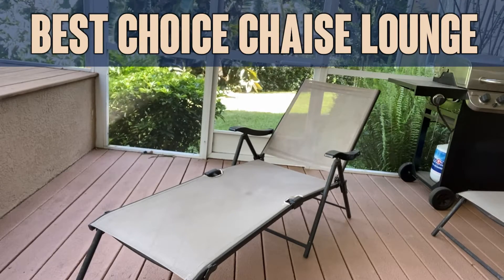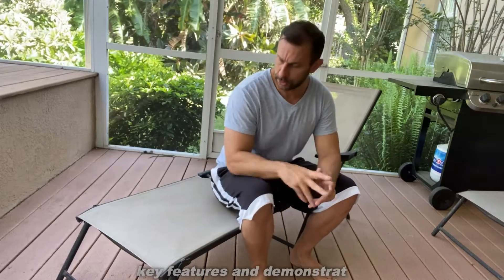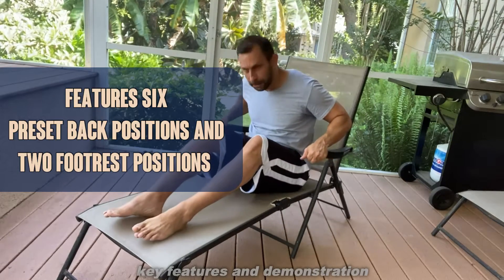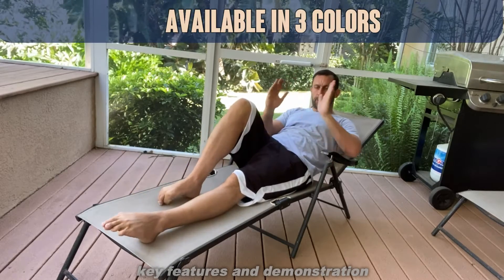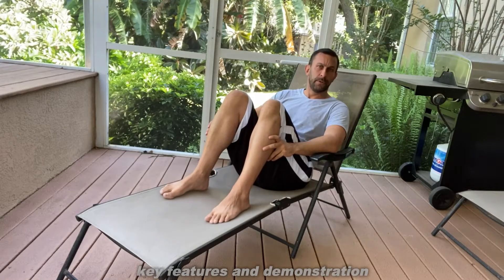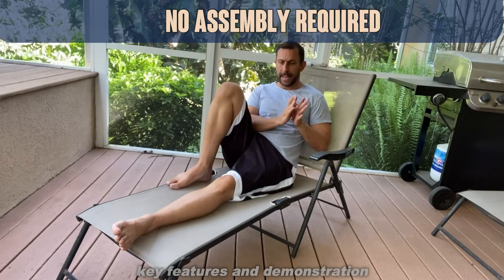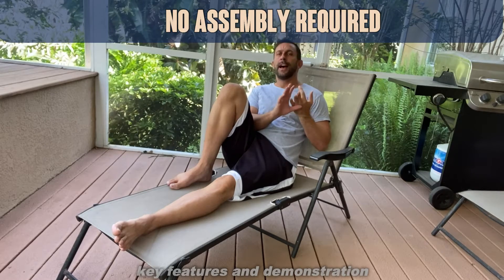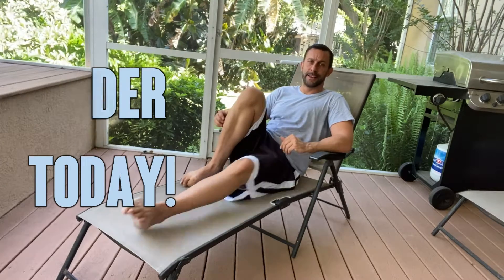Best Choice Products Set of 2 Outdoor Adjustable Folding Steel Textiline Chaise Reclining Lounge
Best Choice Products Set of 2 Outdoor Adjustable Folding Steel Textiline Chaise Reclining Lounge Chairs w/ 6 Back & 2 Leg Positions - Gray

ADJUSTABLE OUTDOOR LOUNGERS: Each chaise lounge chair features six preset back positions and two footrest positions for a comfortable outdoor lounging experience
NO ASSEMBLY REQUIRED: Put away your tools! Your personal ticket to relaxation is ready to use fresh out of the box
DURABLE & UV RESISTANT: Features a high, 250-pound weight capacity with flexible, UV-resistant textilene fabric for lasting quality!
EASY STORAGE: Lightweight, foldable design makes these an easy addition to your next trip to the park, beach, or your child's next sporting event
VERSATILE PLACEMENT: Lightweight and easy to move, these loungers are ideal for the patio, poolside, garden, and more; OVERALL DIMENSIONS: 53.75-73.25"(L) x 25"(W) x 21-35.5"(H); Weight Capacity (each): 225 lbs.